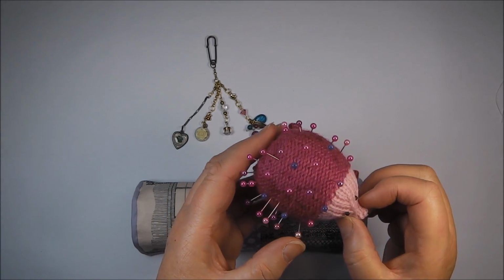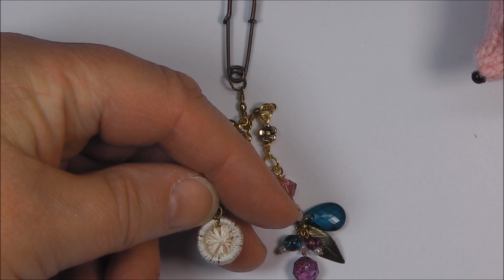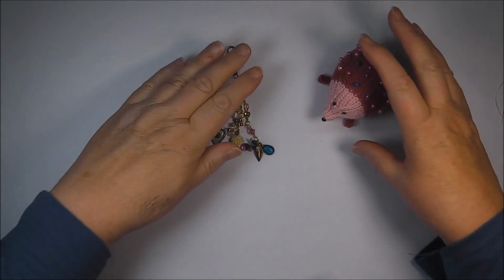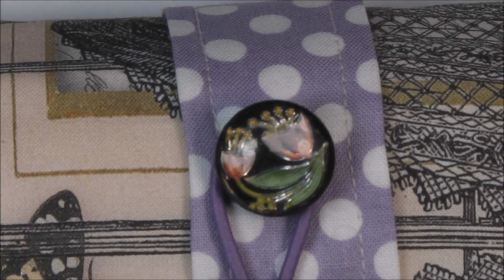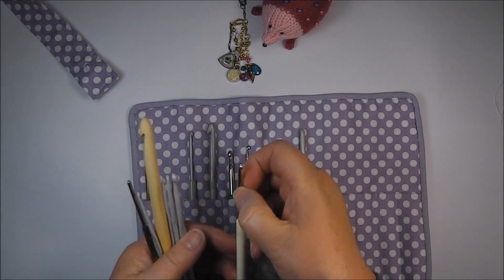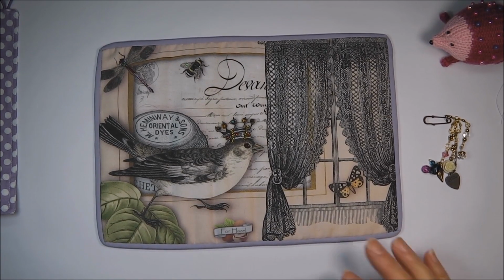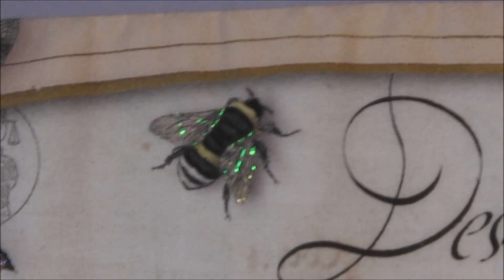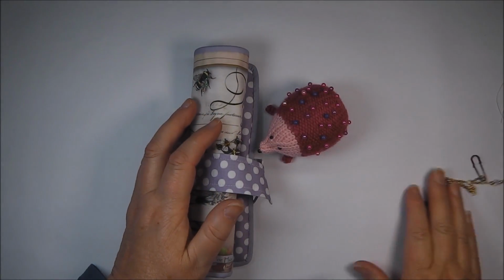VR for Hazel Macca June 2016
Hello, Here is a VR to a birthday challenge from Ruth Burr, in collaboration with Sonya Stepto, to ensure the wonderful Hazel Macca has a special day on her birthday in June...
Hazel is wonderfully supportive and generous to members of the crafting You Tube community, although she does not load personal videos to her channel.

Thank you Ruth, for thinking of this and Sonya for supporting it. I am very happy to be a participant..

I hope you have a very special day Hazel!